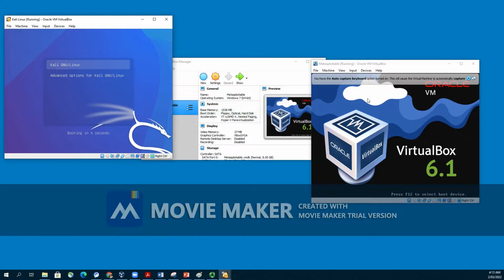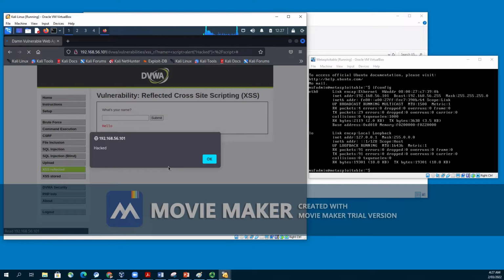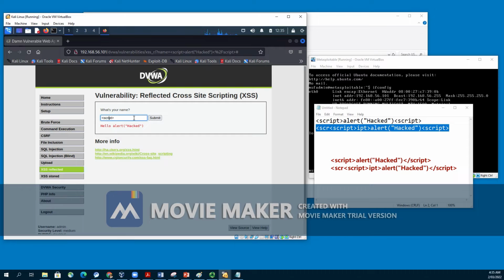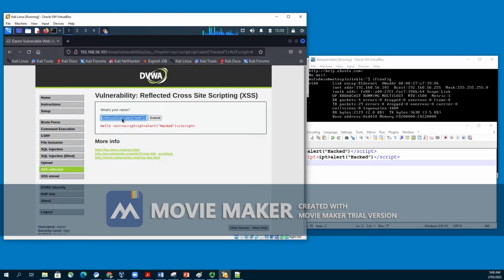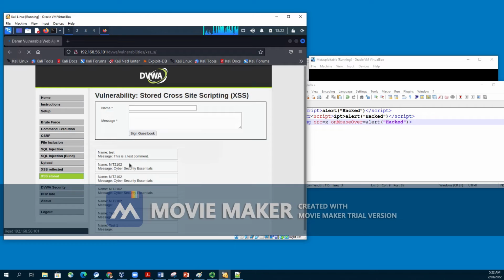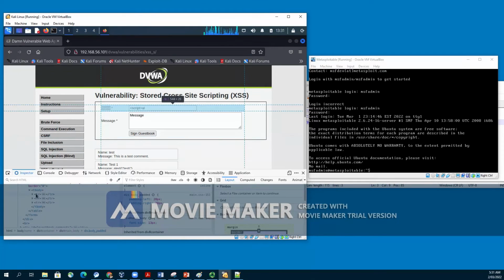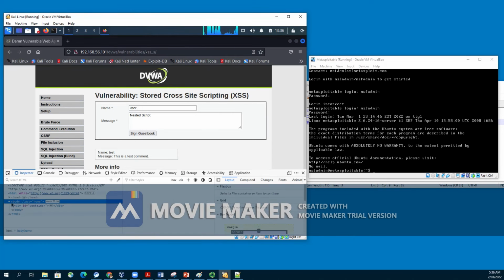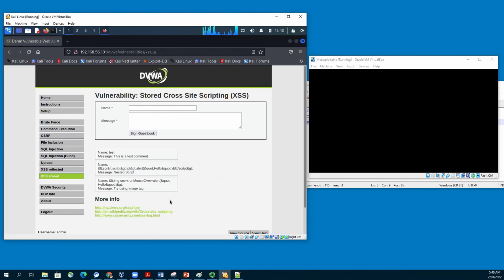XSS Attack Using DVWA